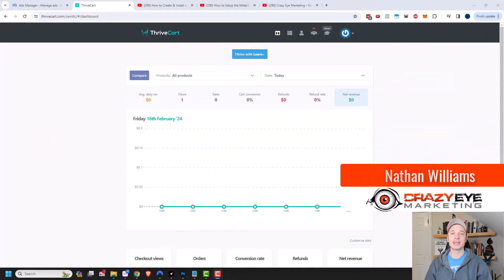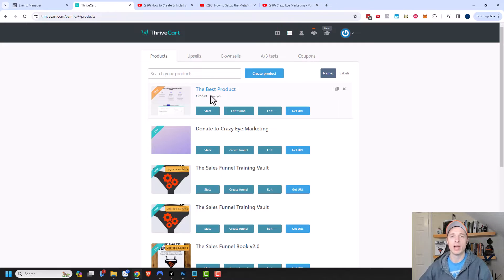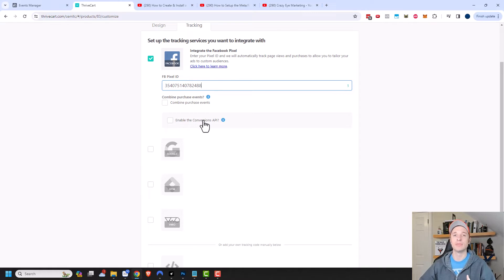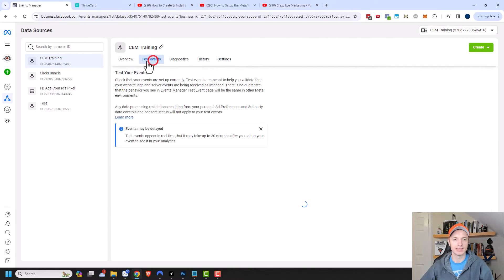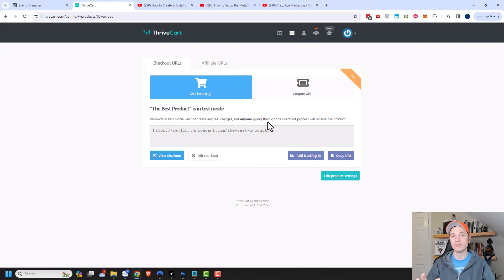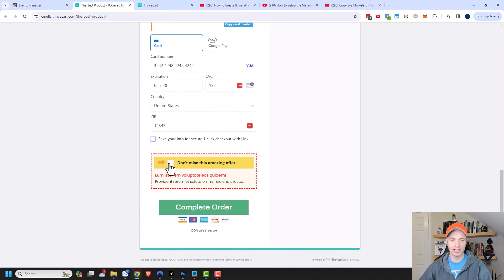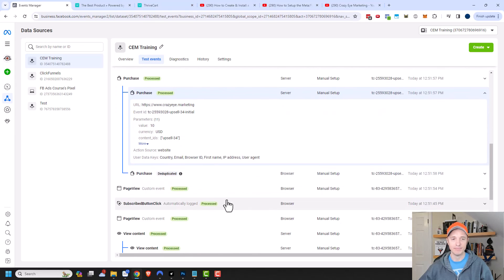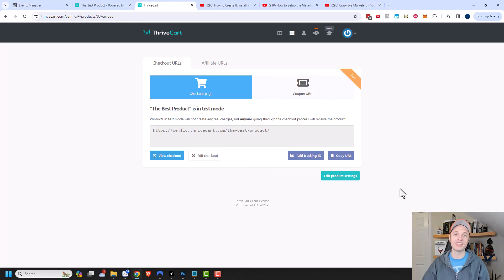Install Facebook/Meta Pixel and Conversion API on ThriveCart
Tutorial shows you how to install the Facebook/Meta Pixel and Conversion API on ThriveCart so you can track purchases across your sales funnels and optimize your Facebook Ads!